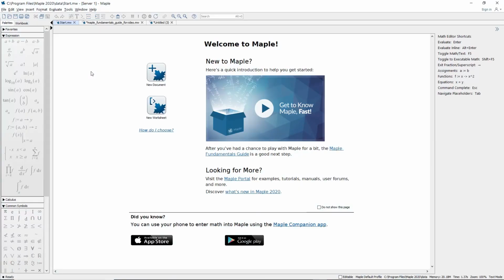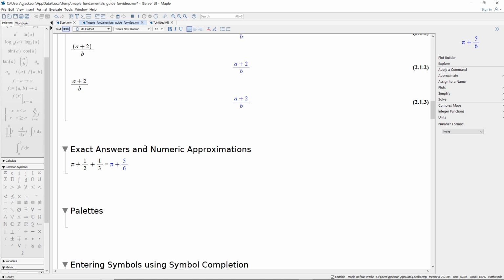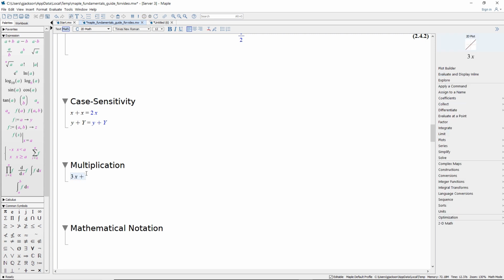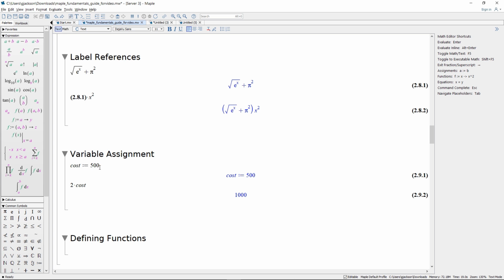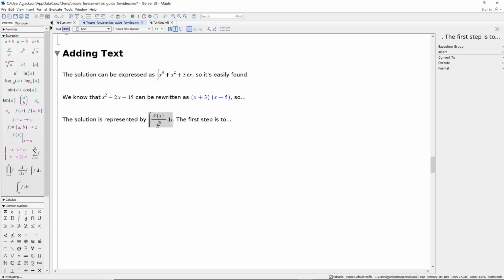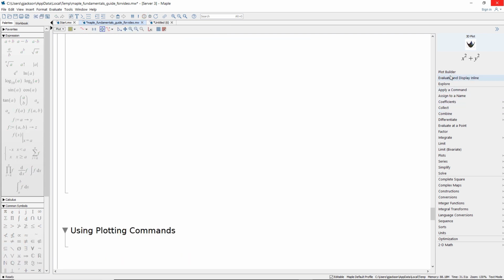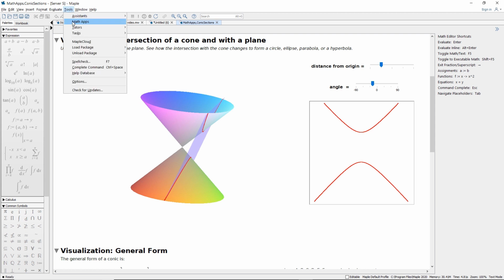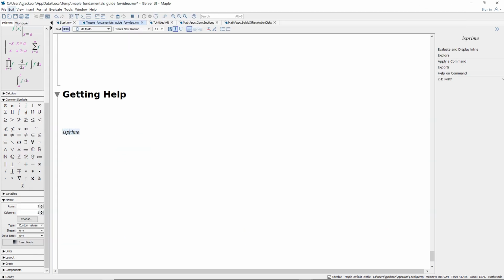Maple Fundamentals Guide – for Maple 2020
Note: This version of the Maple Fundamentals Guide is for Maple 2020. If you have a more recent version of Maple, for the latest version of this Guide.

This all-in-one tutorial is designed to help you become familiar with the Maple environment and teach you the fundamental concepts and tools you need to become productive quickly. You can also download a printable version of this guide